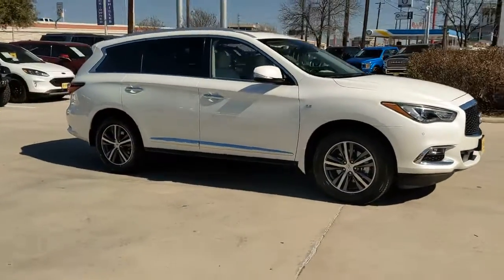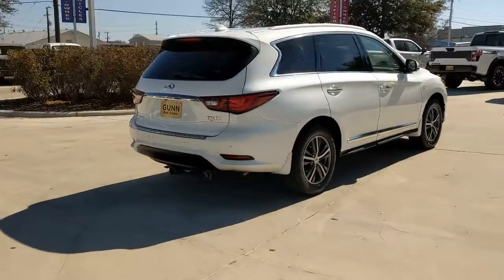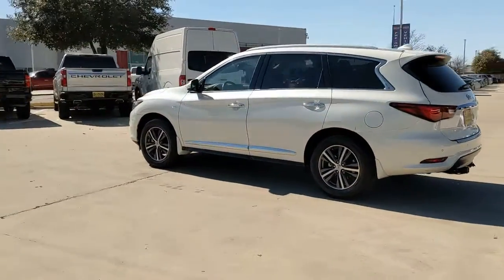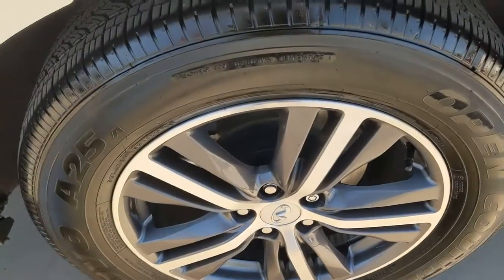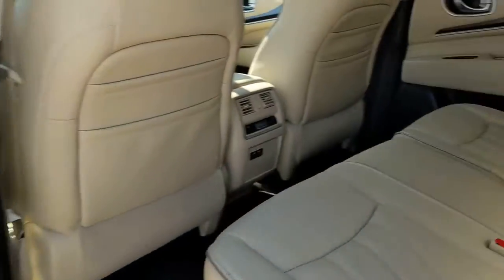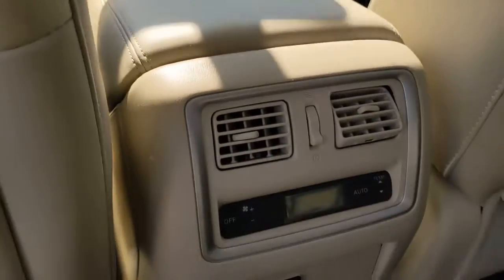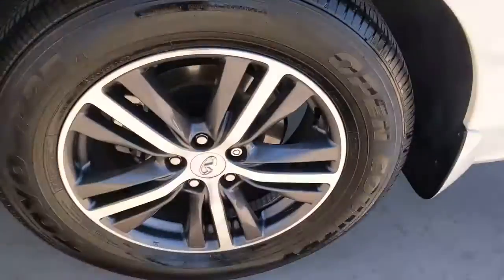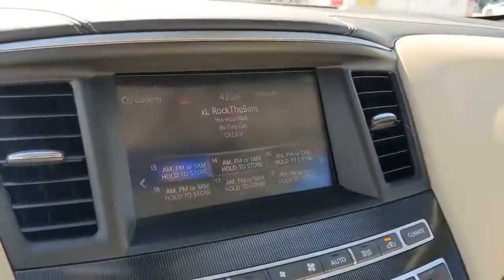2019 INFINITI QX60 San Antonio, Austin, Houston, New Braunfels, Helotes, TX NL13271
Majestic White Used 2019 INFINITI QX60 available in San Antonio, Texas at Gunn Nissan. Servicing the Austin, Houston, New Braunfels, Helotes, TX area.

Gunn Nissan
12838 San Predro

Clean CARFAX. CARFAX One-Owner.New Price! Odometer is 23160 miles below market average!Come in to Gunn Nissan and check out this 2019 INFINITI QX60 LUXE!!Gunn Nissan - Come experience for yourself why we have one of the best reputations in San Antonio!